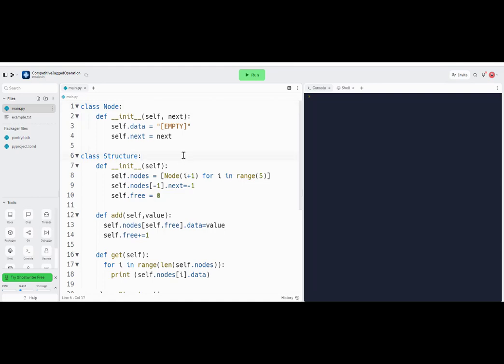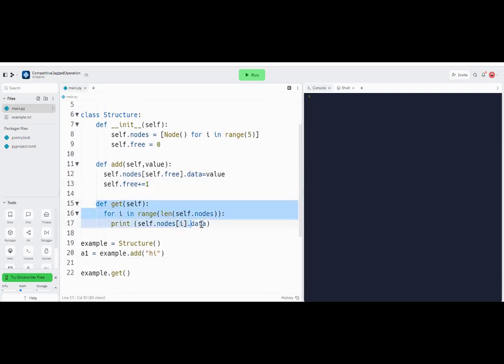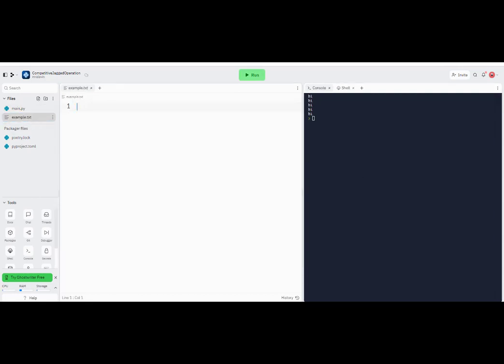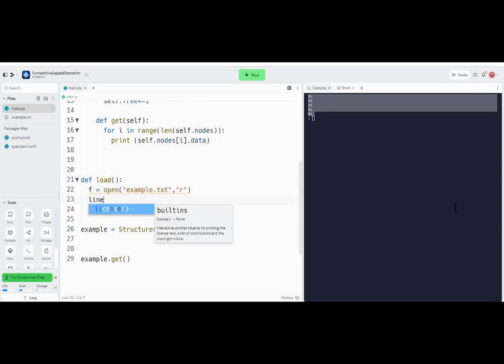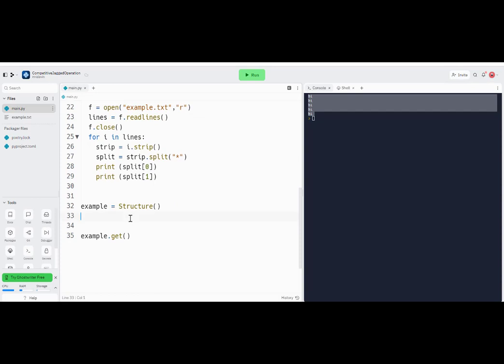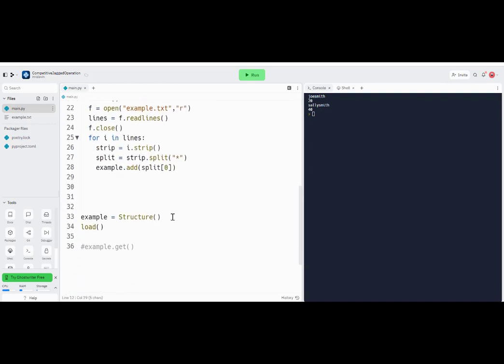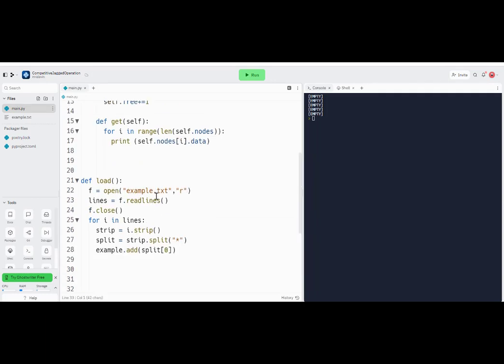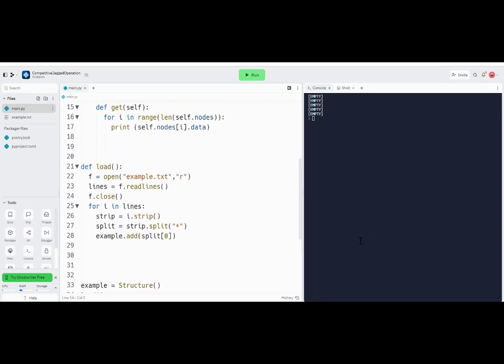9618 CIE Add data from text file to an object